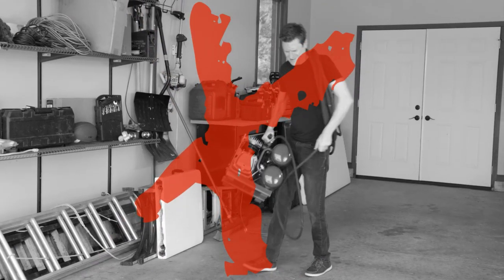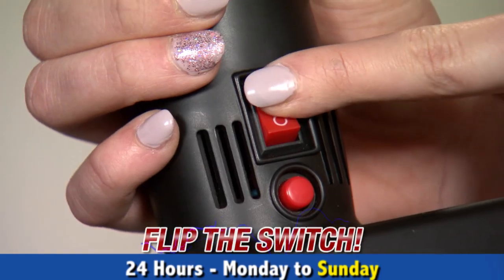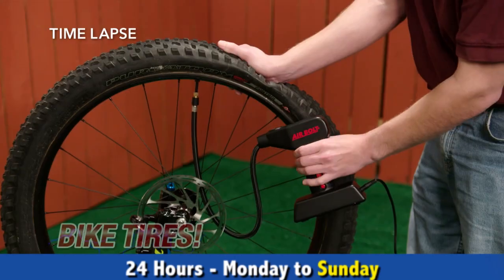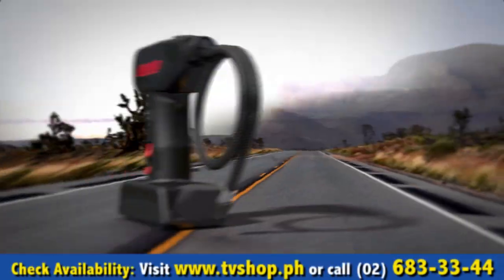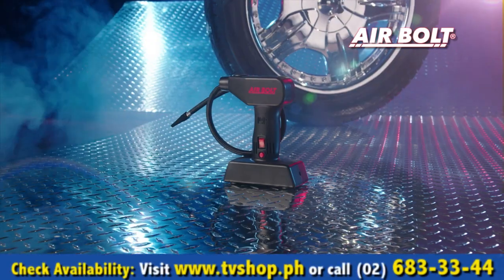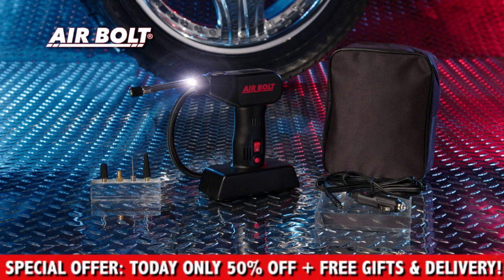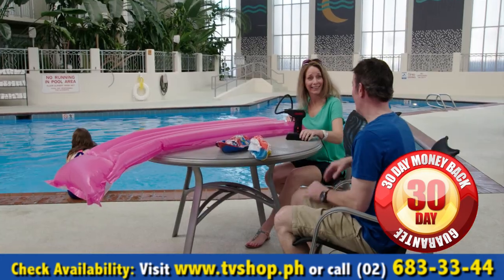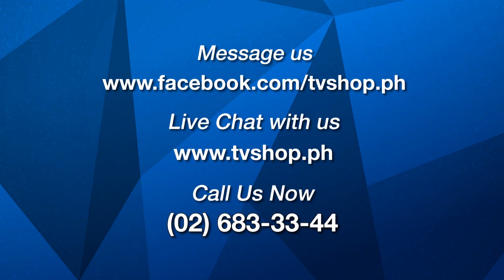AIR BOLT - Compact Air Compression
Air bolt is a portable, high-powered, pistol-grip air compressor that puts professional air inflation in the palm of your had. It’s fast, easy, and powerful!
Air Bolt draws in the outside air, compresses it and thrust it forward to inflate at mazing speed. Air Bolt plugs right into your car’s power source. Just attach to the tire, and flip the switch! Air Bolt harnesses your car’s energy into a power piston system that generates the instant inflation speed you need to inflate anything like balls, bike tires, care tires, pool toys, and more in the most hassle-free way.